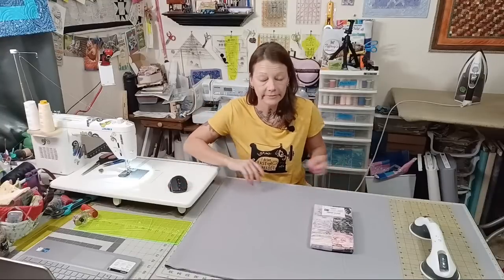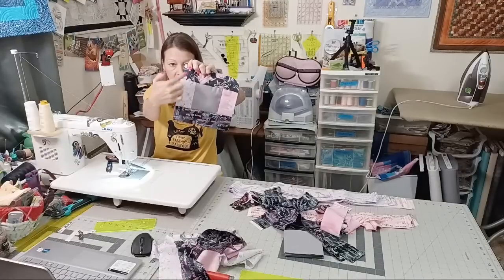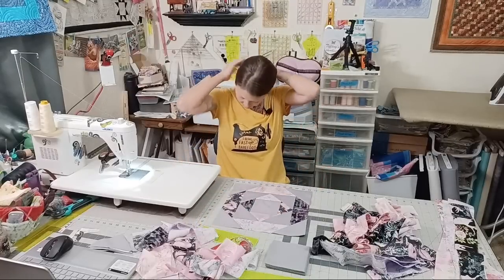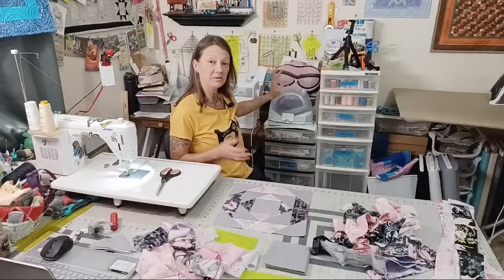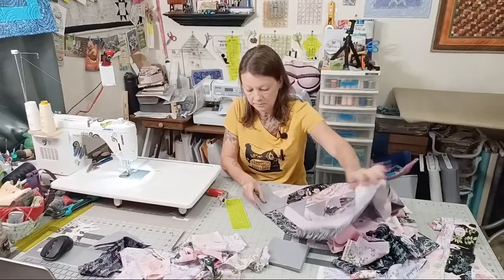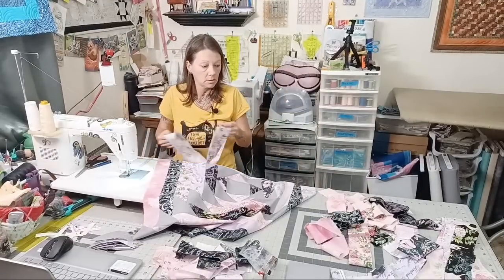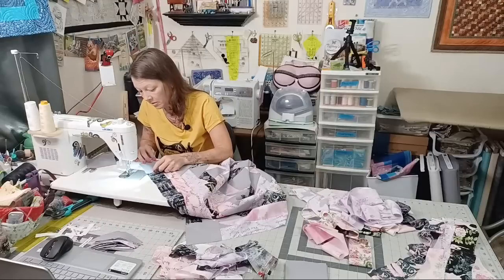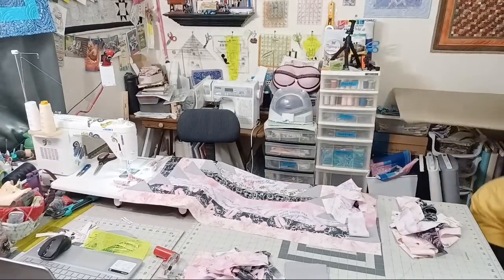Sew Sunday 10/16/22 Wanna Make A Giant Pineapple Quilt?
Gonna make 1 big Pineapple Block quilt with 1 jelly roll and 2 yards of a accent.  Let's have some fun 😉

Direct Mail USPS:
Tiffany Groff